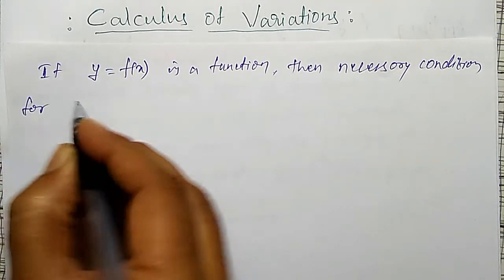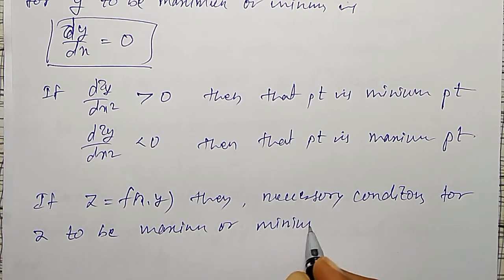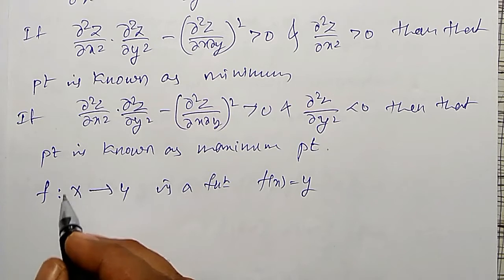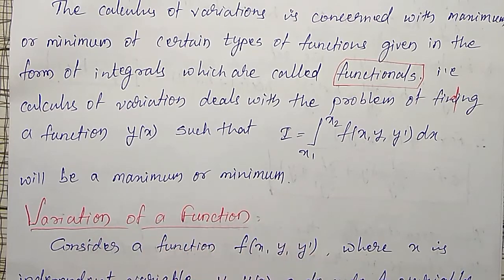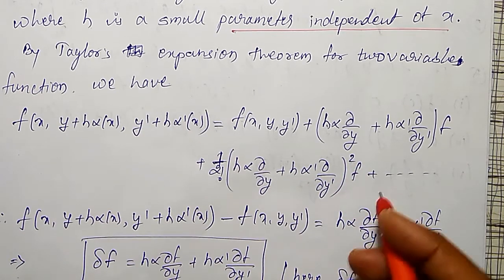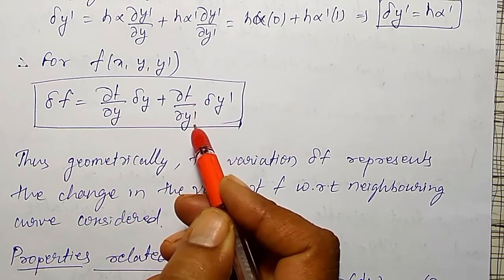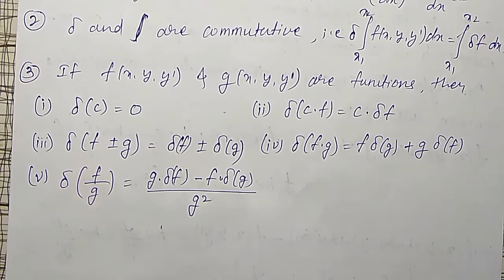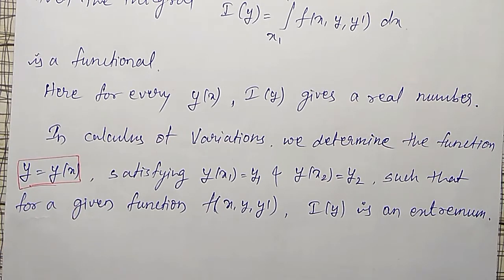Introduction to calculus of variations || 18mat31 || Dr Prashant Patil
In this video, the calculus of variations is introduced with the variation of the function and definition of functional.